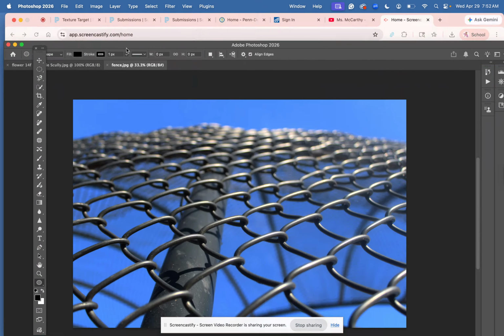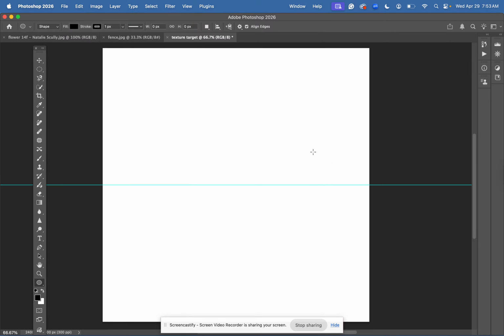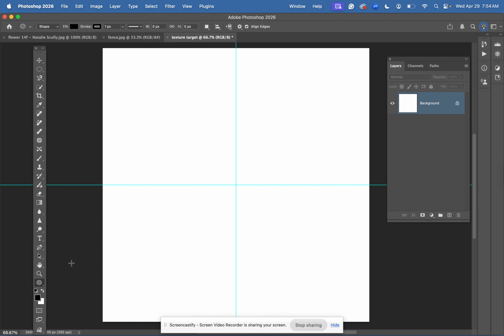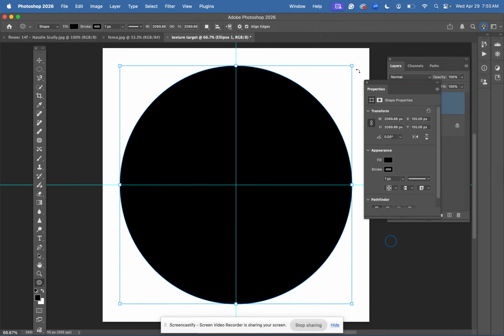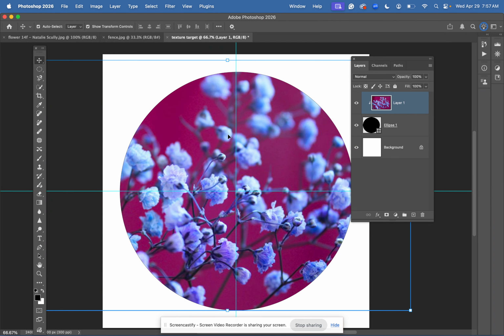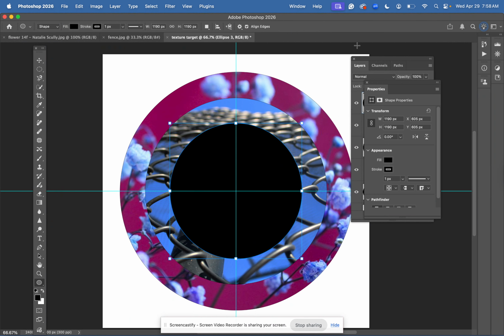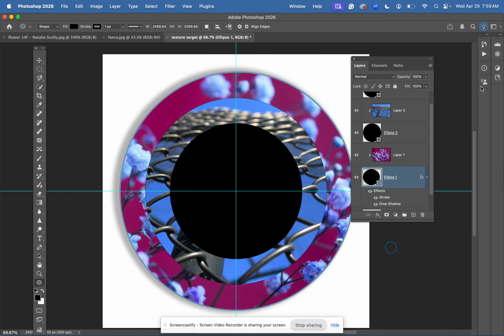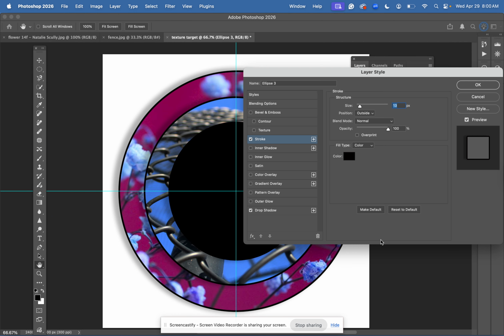Texture Target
Guides, Shape tool, Clipping Mask